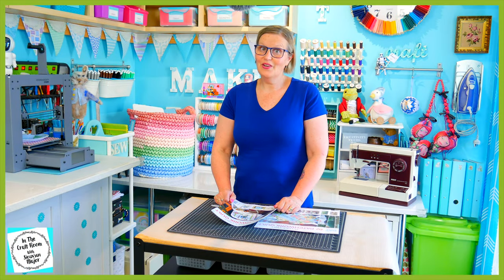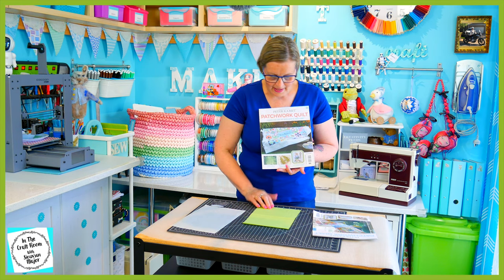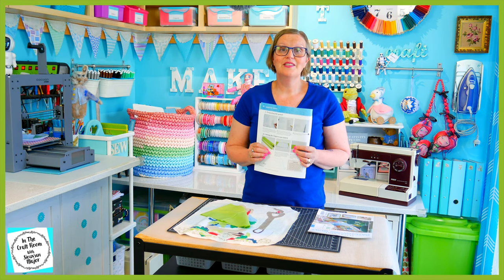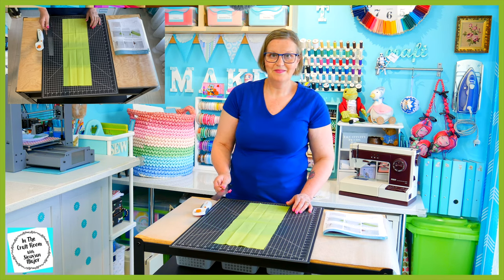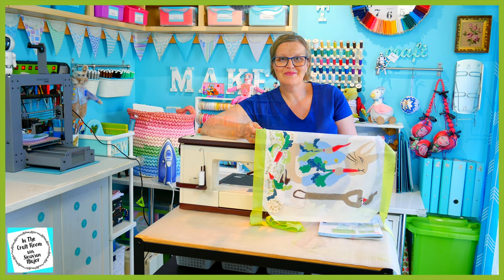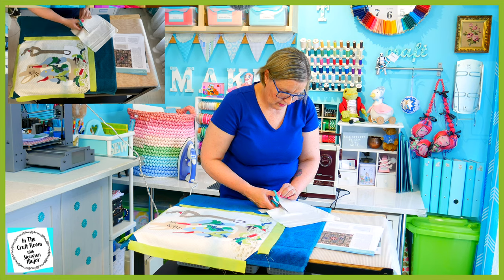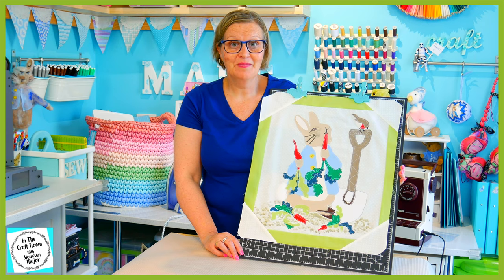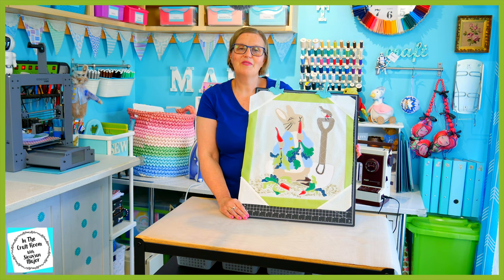Episode 112: Peter Rabbit Patchwork Quilt- Adding The Green Border to the Central Appliqué!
In this Episode, Siouxsan adds the 'dreaded green border' around the central panel appliqué! This proves to be too difficult and failing to understand the instructions, Siouxsan adds her own version of the border with great success!!